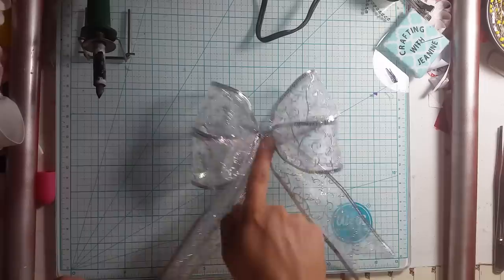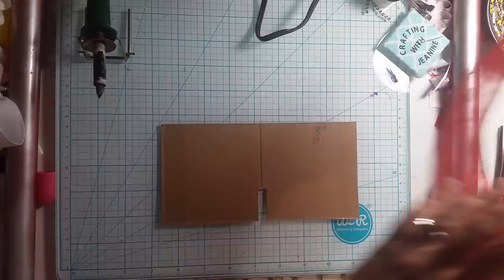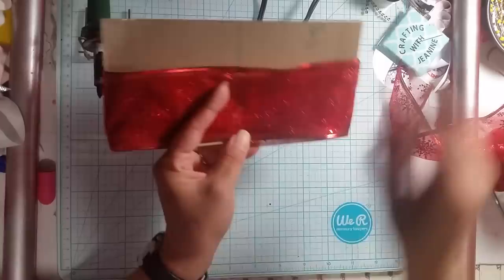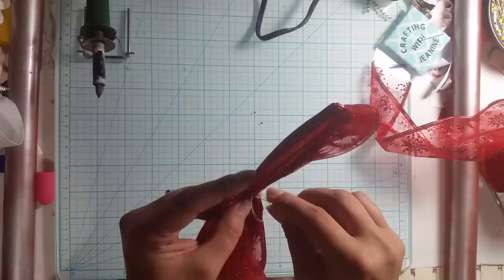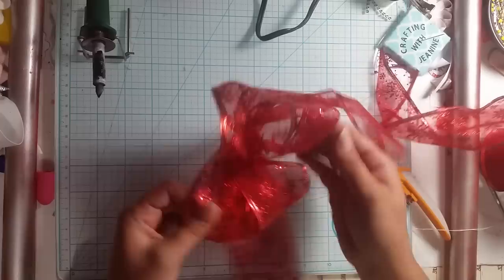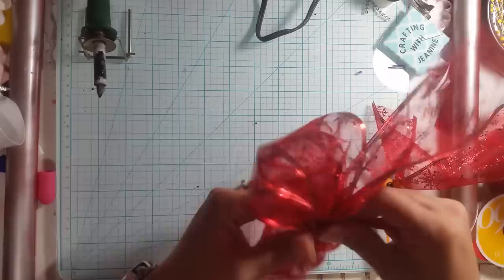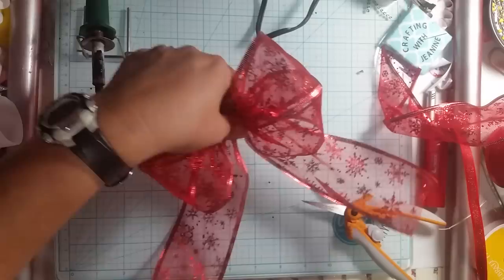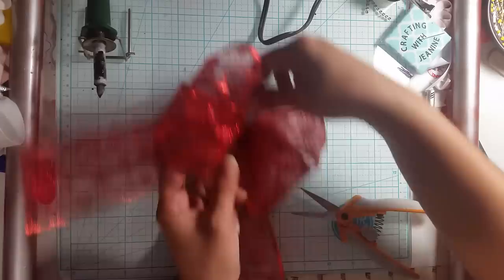4 loop wire ribbon bow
In this video I am showing how I like to make the 4 loop wire ribbon bow for this one I am using 2 inch wide wire ribbon and a 8 inch wide cardboard template

come see me on facebook over at Crafting with Jeanine